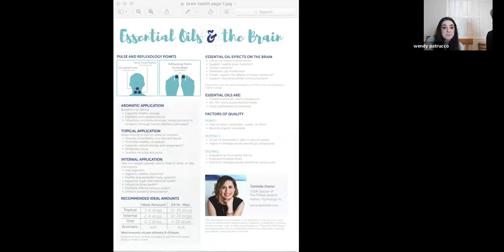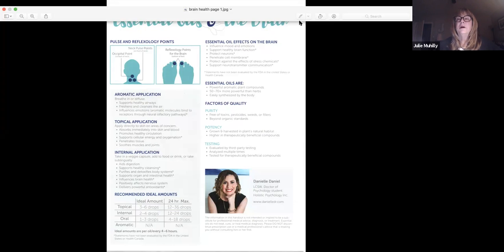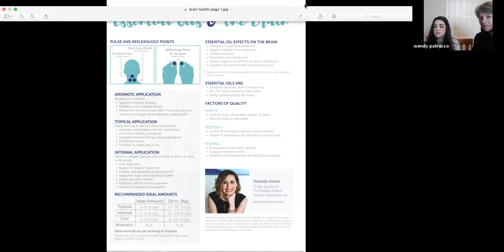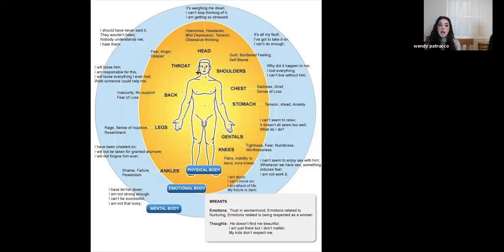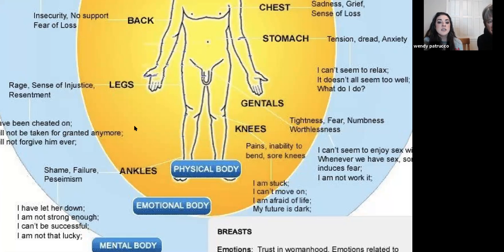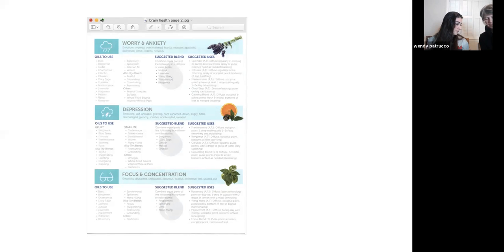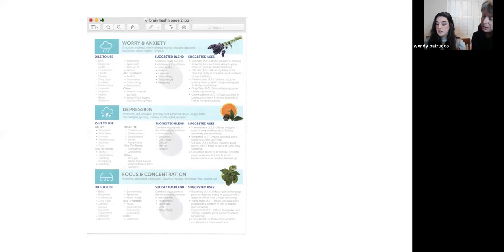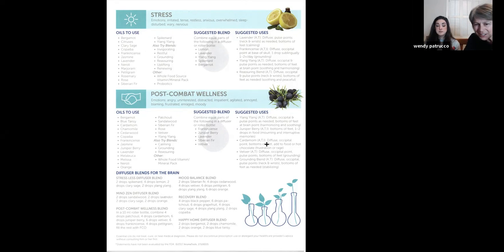GMT20190227 030529 Online Sum 1760x900